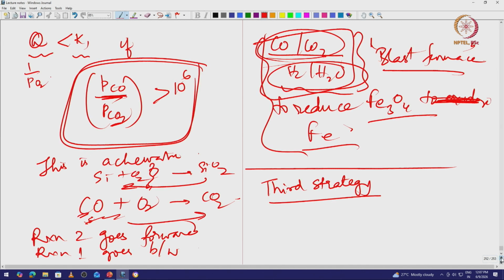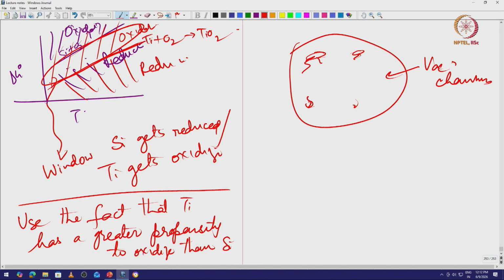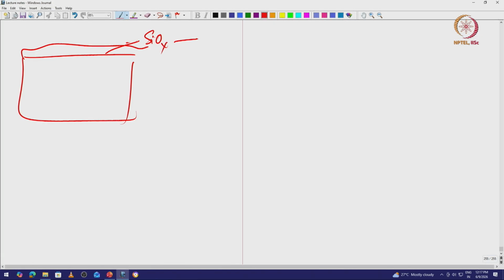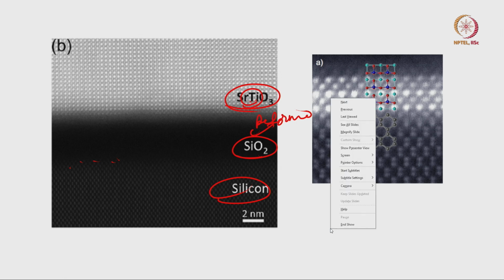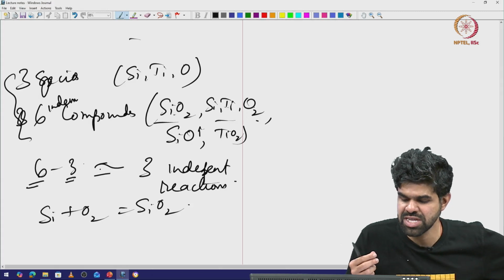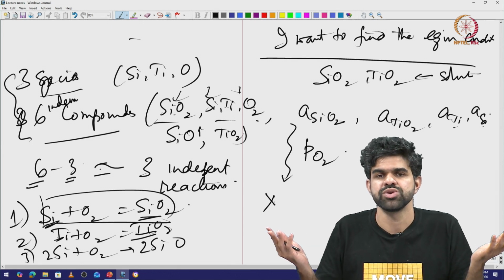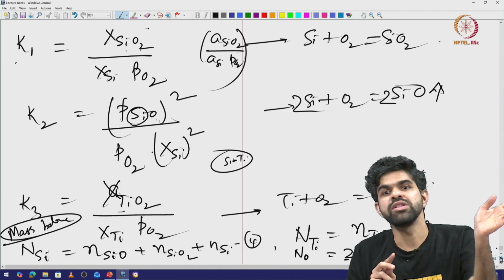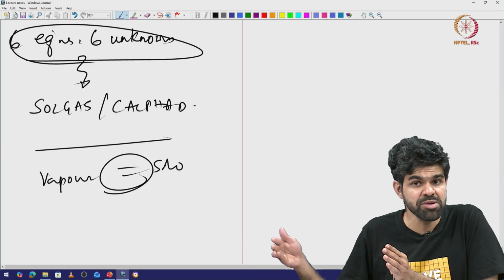Lec 32 Thermodynamics of Oxidation and Reduction reactions: Reduction of SiO2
Oxidation
Reduction
Equilibrium condition
Spontaneous reaction